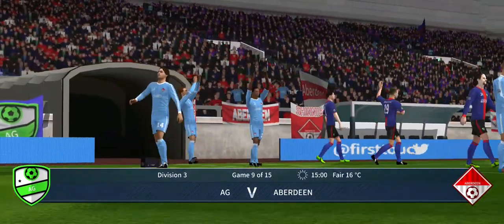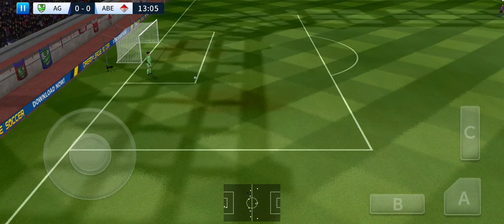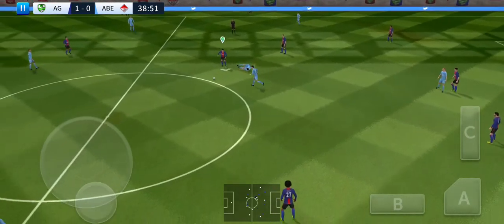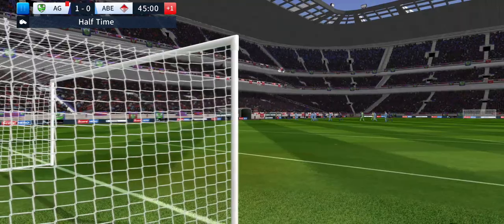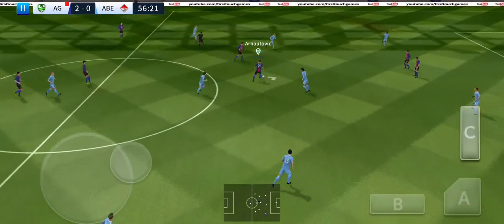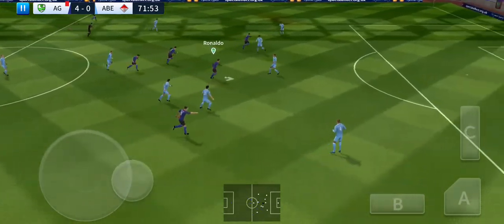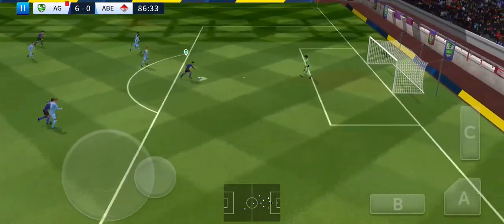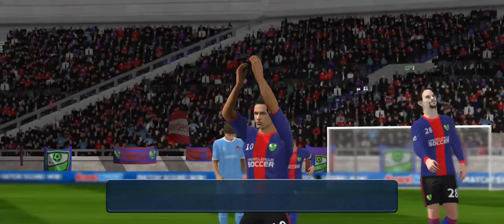Division 3.ABERDEEN vs AG⚽⚽.Game 9.DLS gameplay{Full Video}